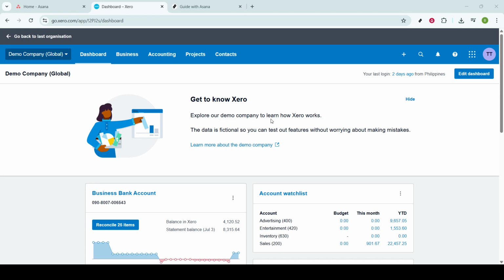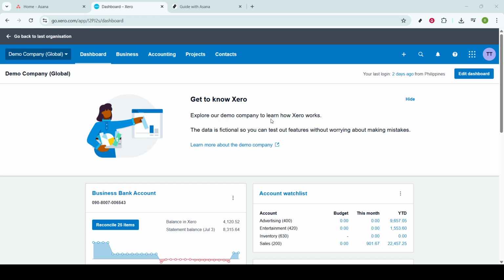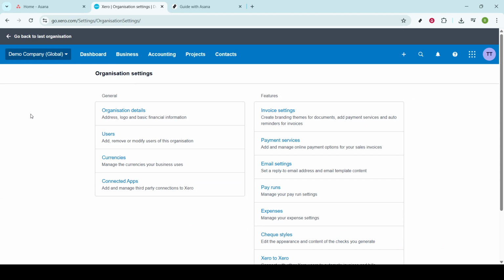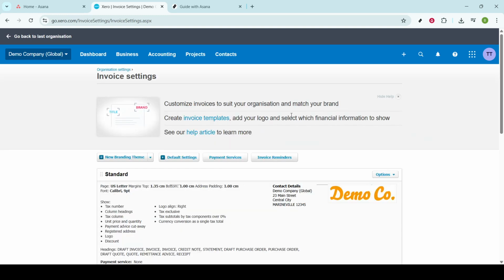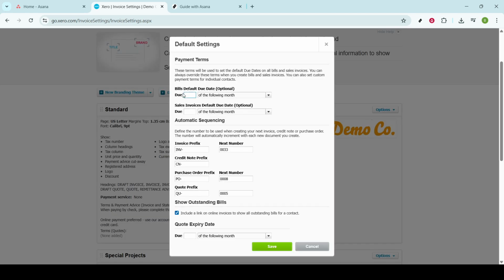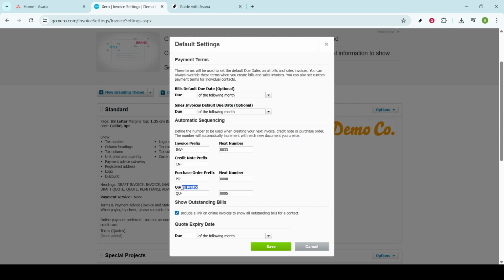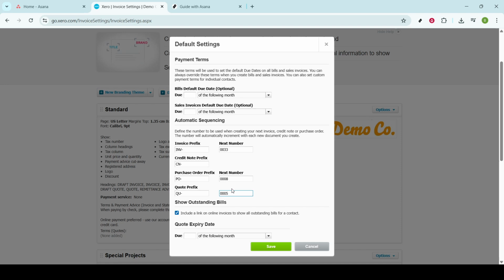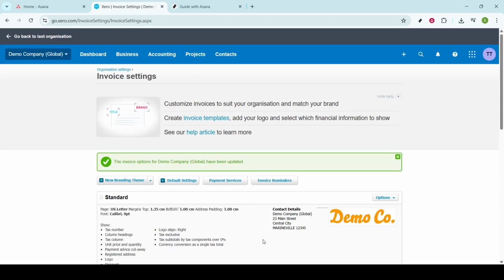How to Change Quote Number in Xero [2026 Full Guide]